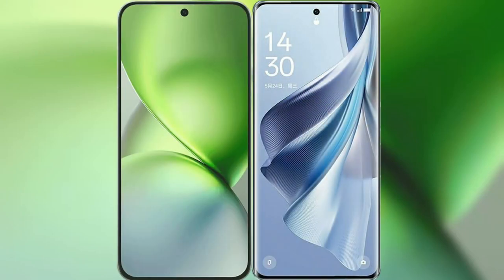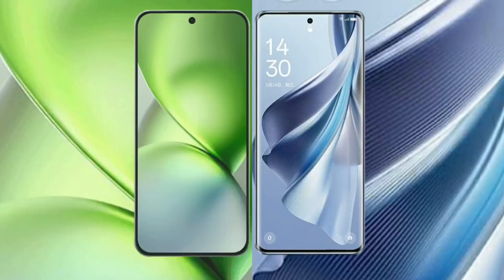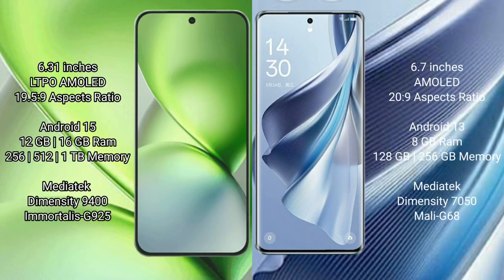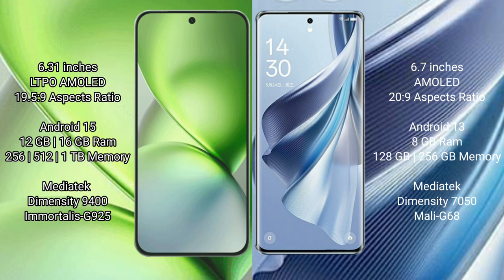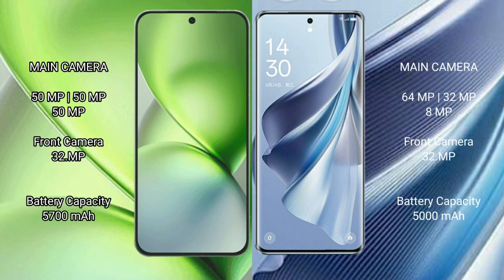Vivo X200 Pro Mini vs Oppo Reno 10 Review